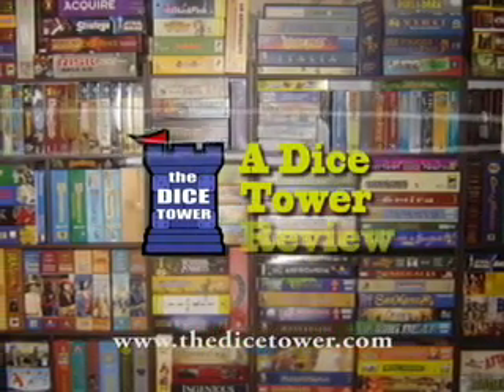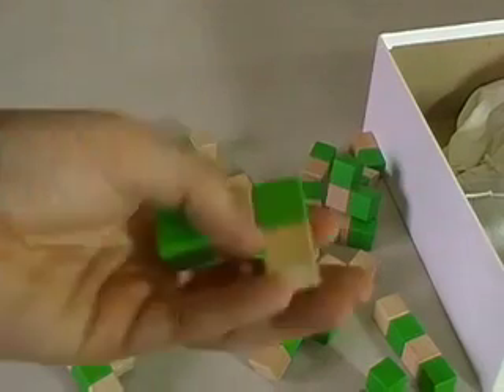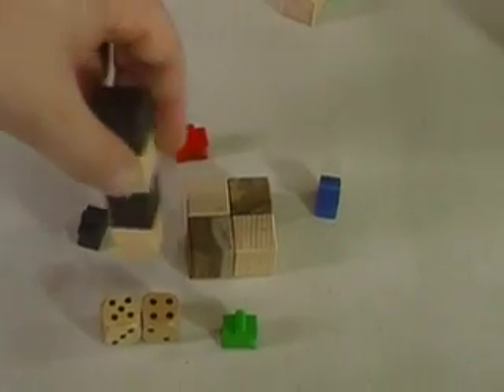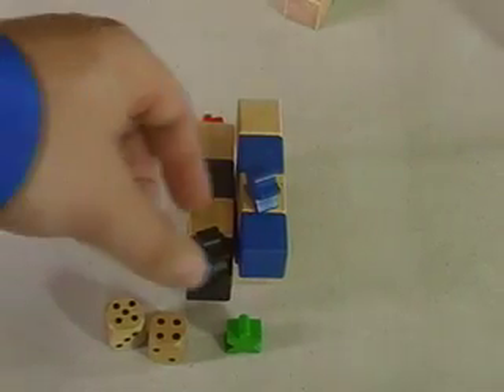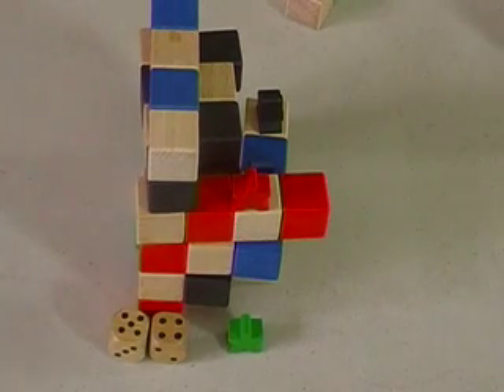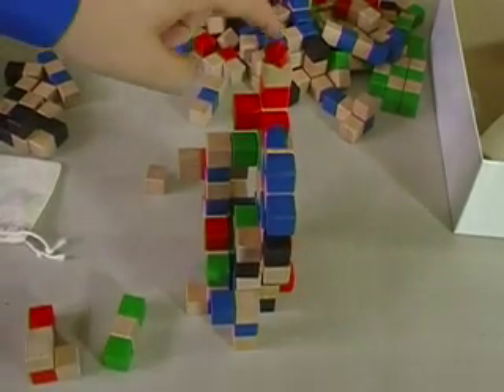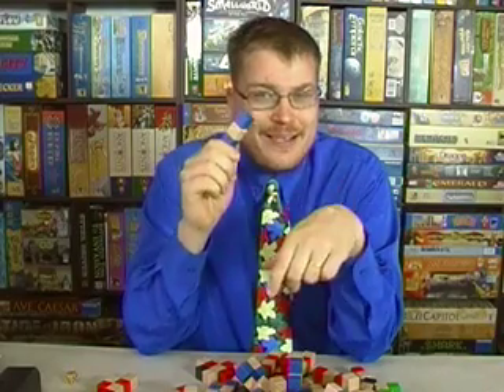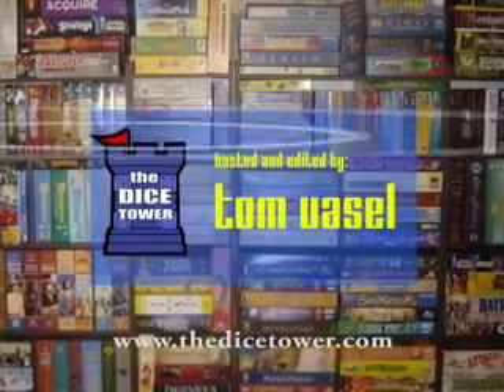Cornerstone - with Tom Vasel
Tom Vasel reviews the game Cornerstone